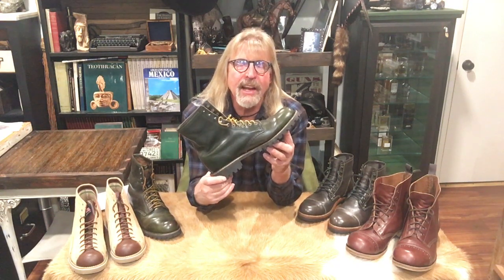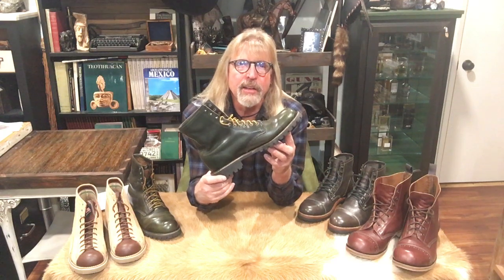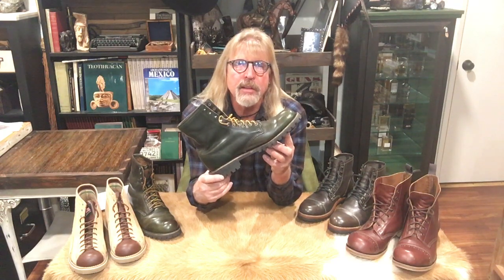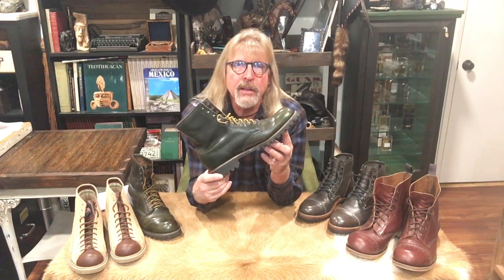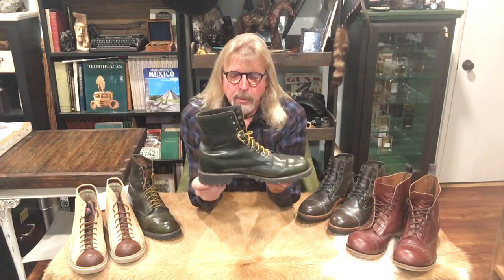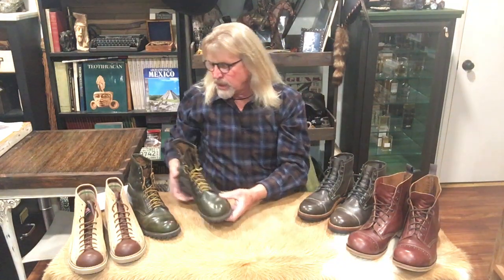Thorogood & International Boot Review